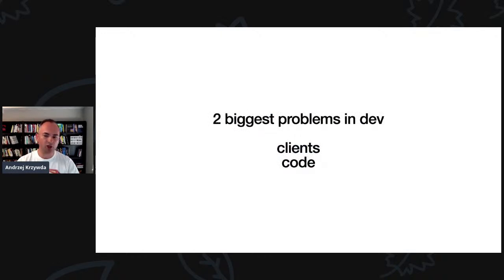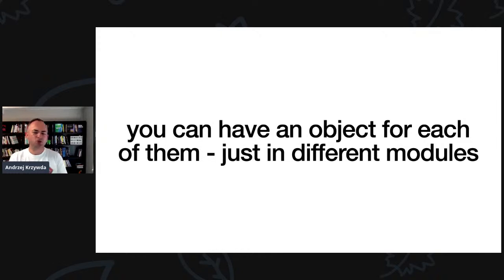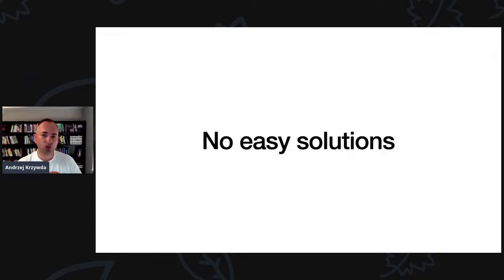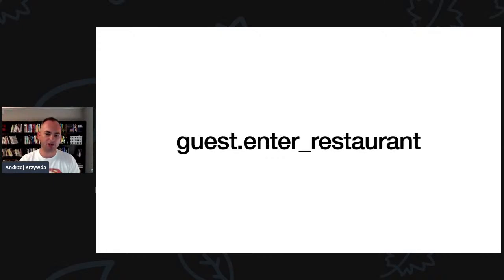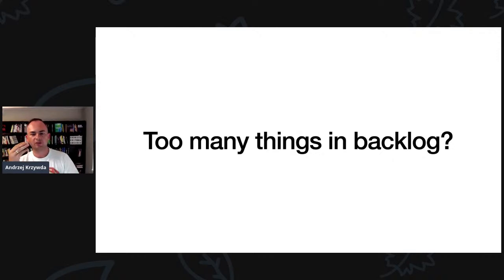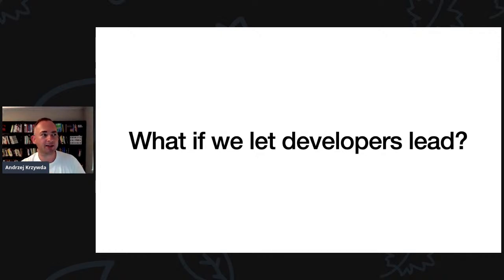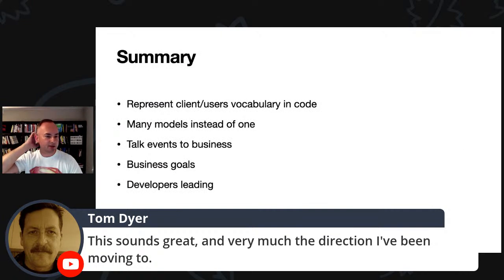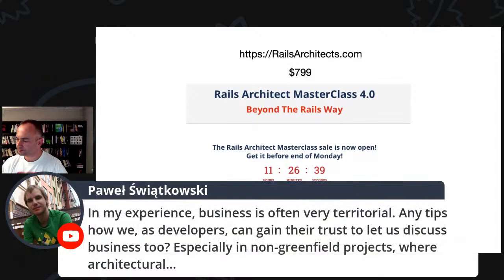Your clients don't know what they want but they want it NOW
Let's talk about the programmer's perspective on the communication with client/business people.